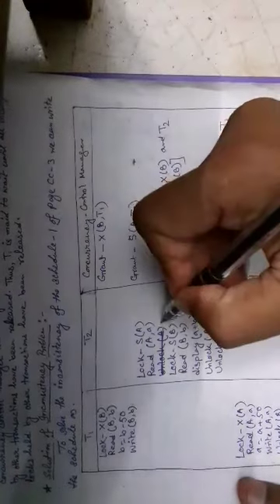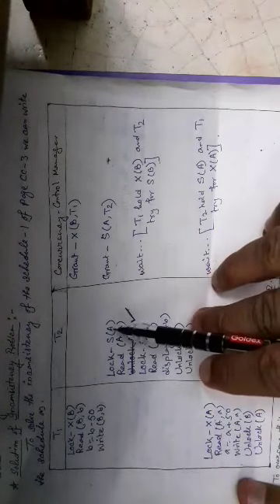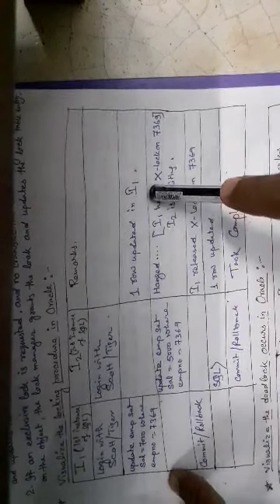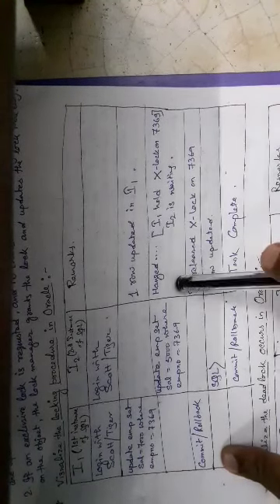Concurrency control 1